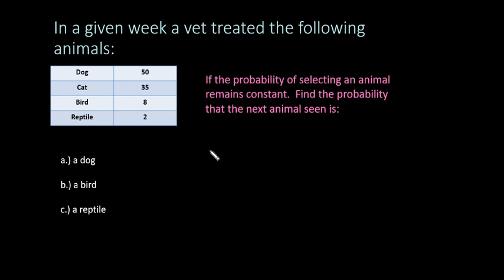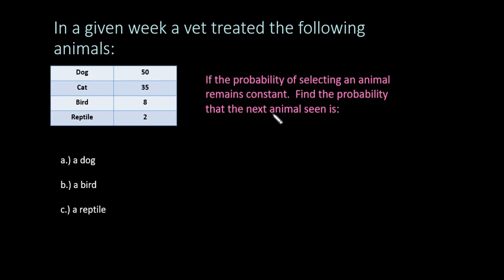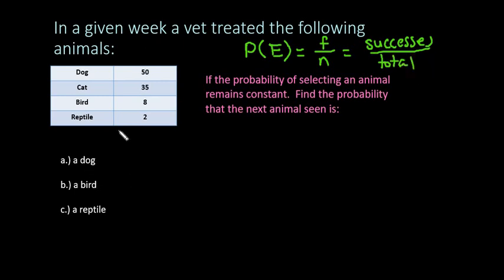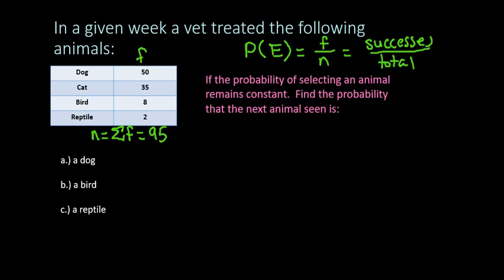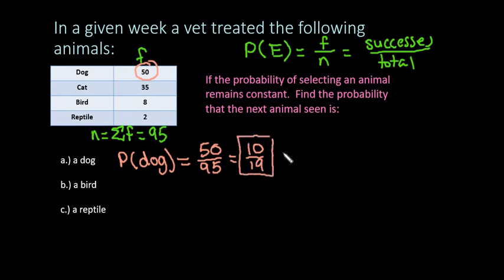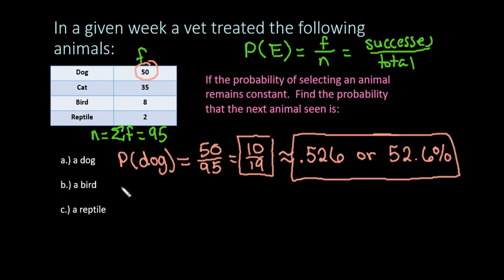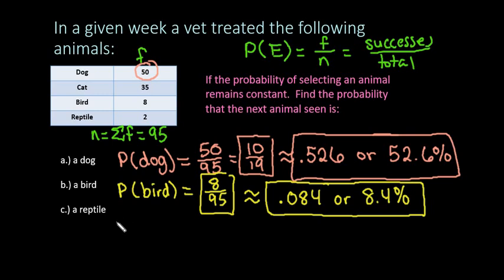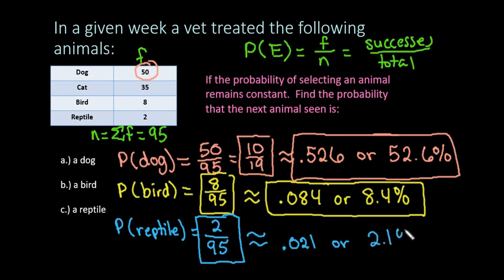Empirical Probability Given a Frequency Table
Learn how to find the empirical probability given a frequency table.